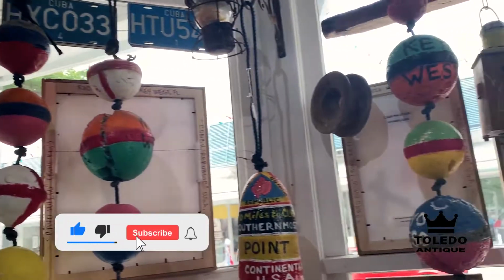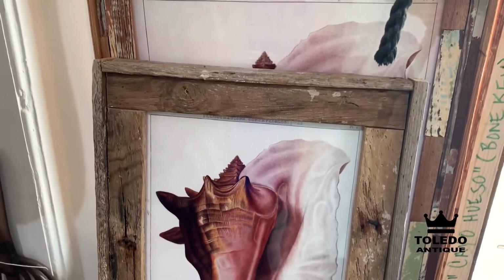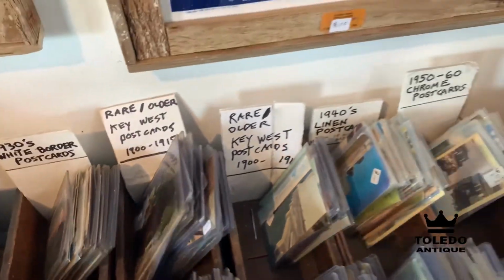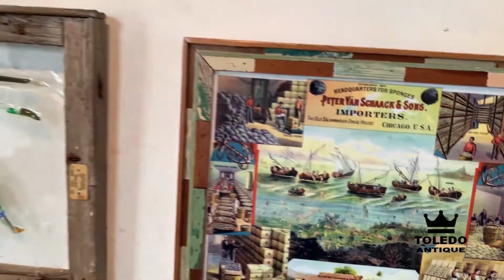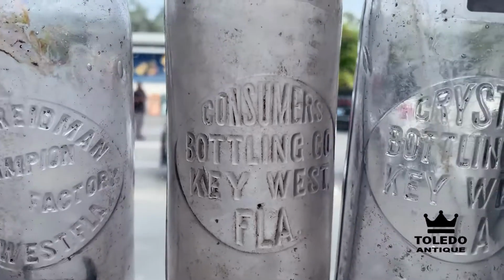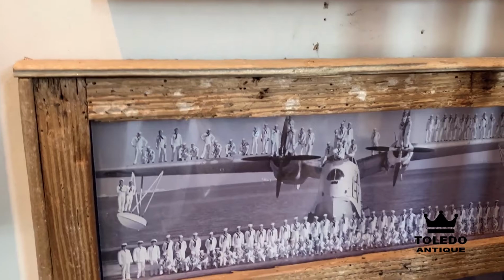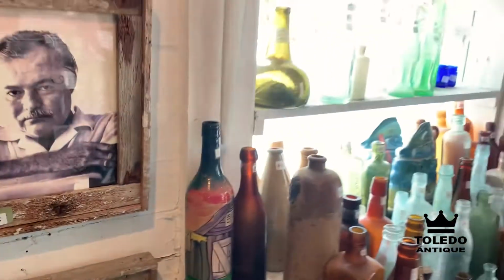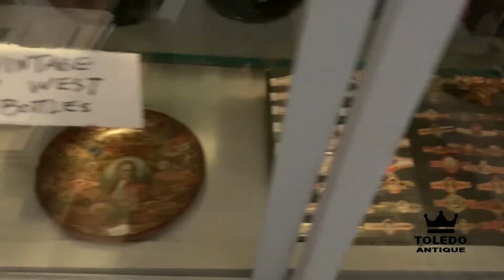Thrifting in Key West the Mile Zero | Shop with us | Shopping during our vacation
We went to the mile ZERO in the USA and we found amazing antiques. Visiting Island Antiques in Key West.

toledo antique